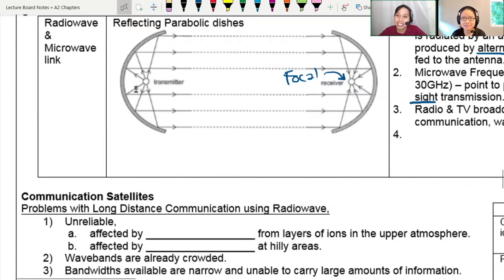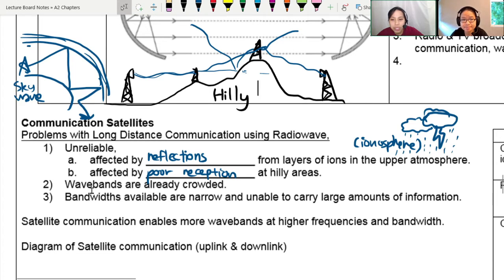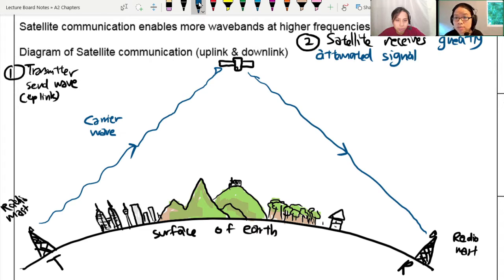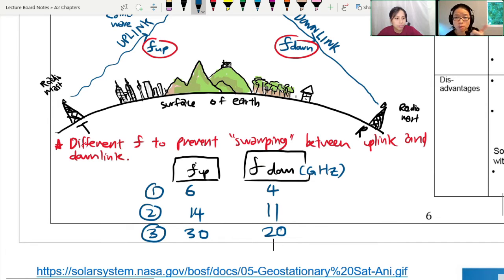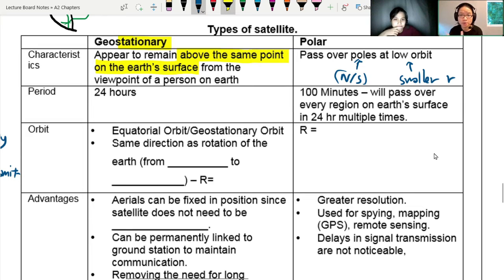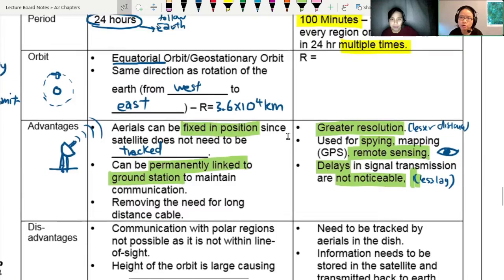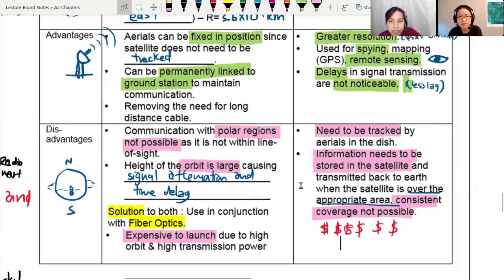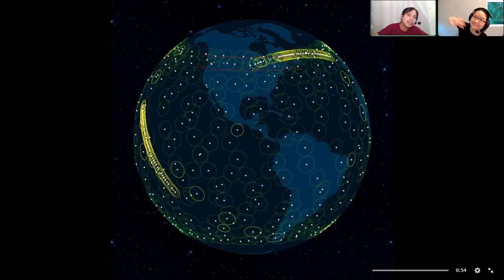116.3b Satellites for Communication | A2 | A Level Physics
Why do we put satellites in space for communication?
00:00 Problems with Long Distance Transmission
03:06 Satellite Comm Link
09:00 Geostationary vs Polar Orbit
11:48 Advantages
13:35 Disadvantages
17:56 Satellite internet networks

MJ10 P41 Q12 (pg7) Satellite & Ground Station
ON10 P42 Q12 (pg9) Geostationary Satellite
ON11 P42 Q11 (pg11) Satellite & long distance
ON11 P41 Q10ab (pg12) Advantage of Optic Fibre
MJ14 P42 Q12 (pg19) Geostationary Satellite
ON15 P43 Q13 (pg24) Polar Orbiting satellites
ON18 P42 Q5 (pg33) AM & Satellites